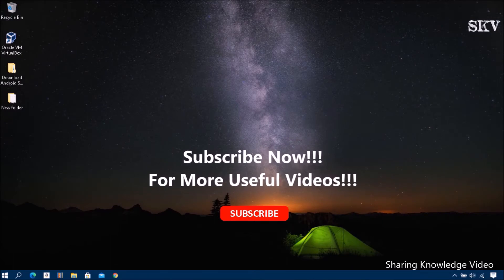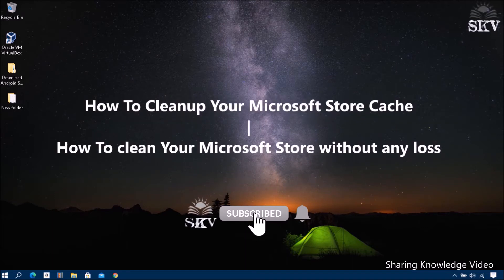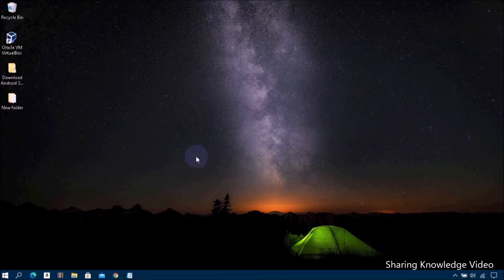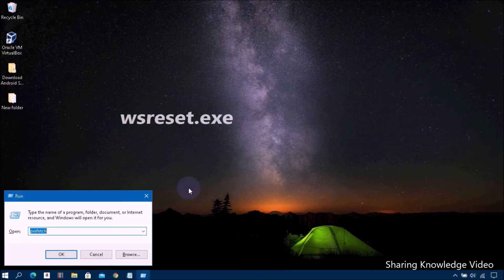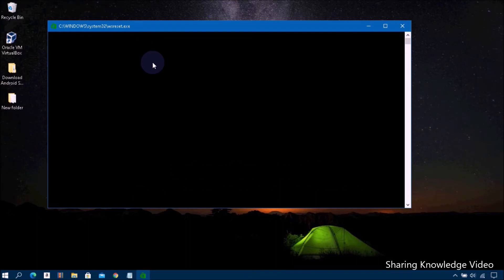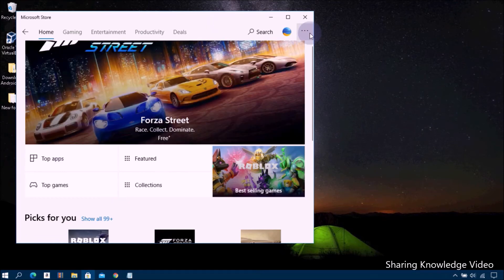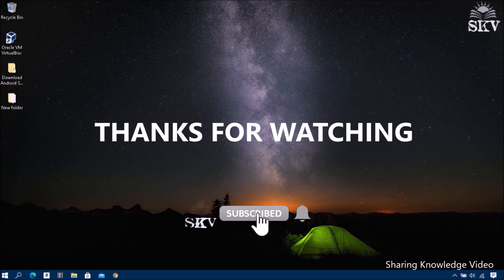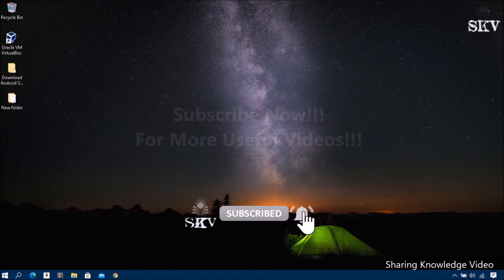How to Clean Microsoft Store Cache On Windows 10/11 | Reset Microsoft Windows Store without any Loss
How To Clean Microsoft Store Cache in Windows 10 | How to Reset Windows Store without any Loss
In this video I will show you How To Cleanup Your Microsoft Store Cache
Now we are going to clear the Microsoft Store cache, open a Run dialog box by pressing the Windows logo key + R. In the Open dialog box field type "wsreset.exe" and click on OK. Then a blank Command Prompt window will open, and after a few seconds the window will close and the Store will open automatically.  That's it.

For More Useful Videos!!!

Category
Education
License
Regards; (Admin).